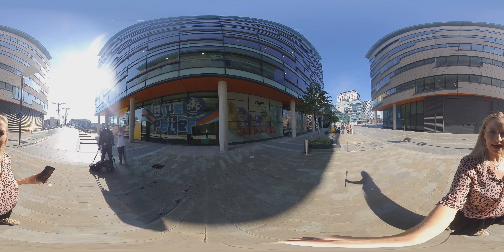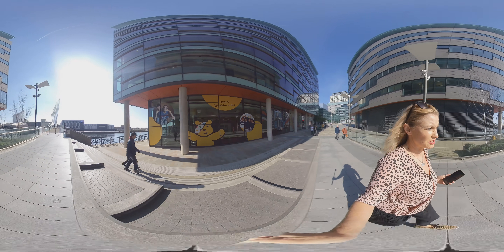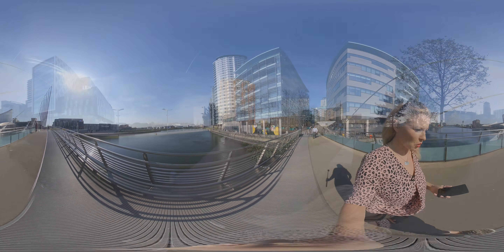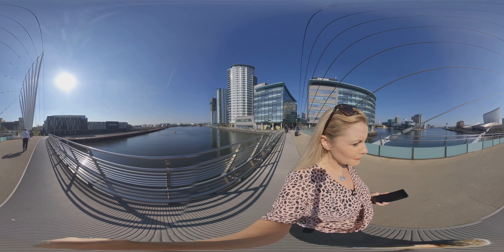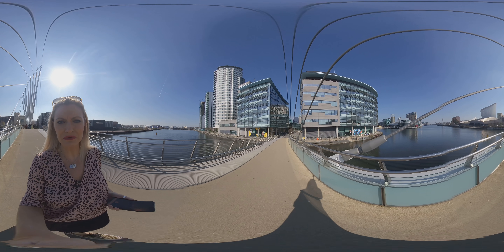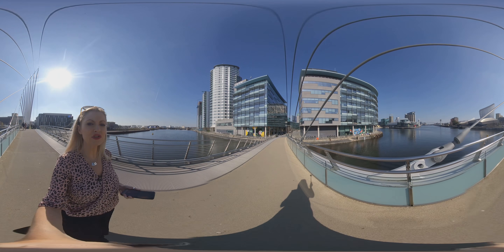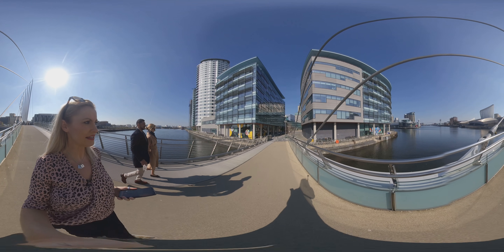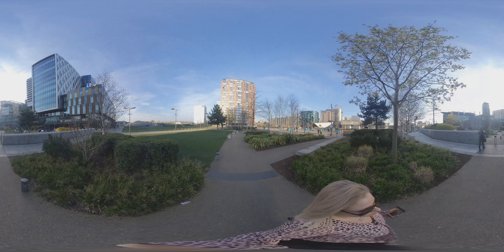Insta360 EVO Walkthrough at MediaCityUK [360° Video]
Check out our awesome product walk through of the Insta360 EVO. The latest 360/ 180 VR camera from Insta 360!